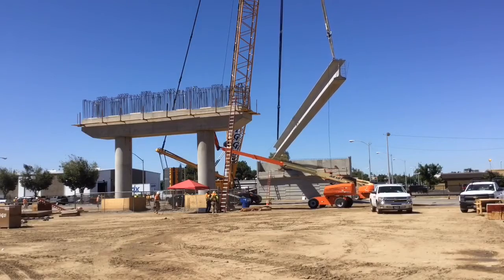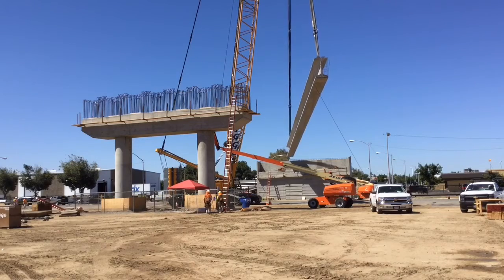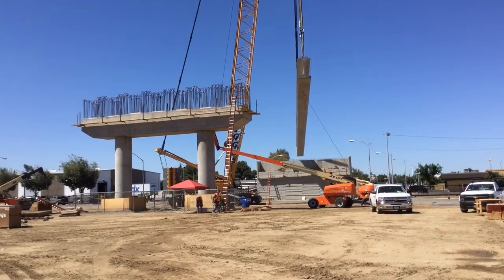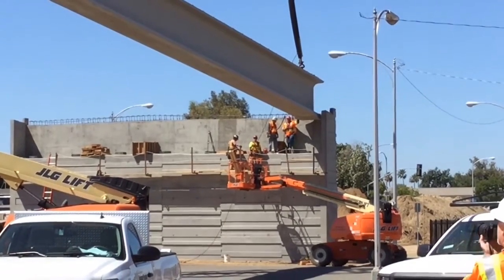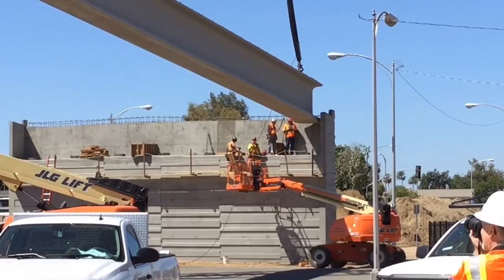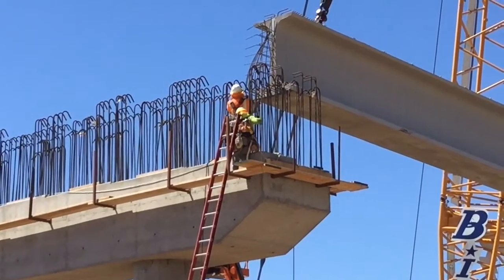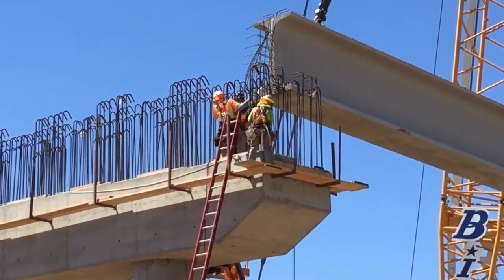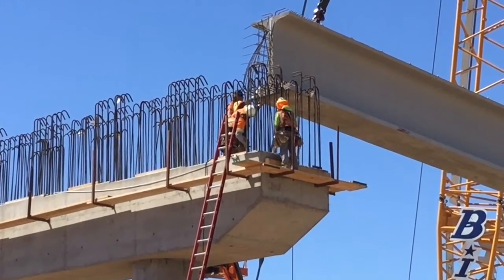Heavy lifting for high-speed rail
Contractors for the California High-Speed Rail Authority installed the first of 42 massive girders for the new Tuolumne Street bridge in downtown Fresno. The bridge will span both existing freight railroad tracks and new high-speed passenger-train tracks. Video by Fresno Bee reporter Tim Sheehan.